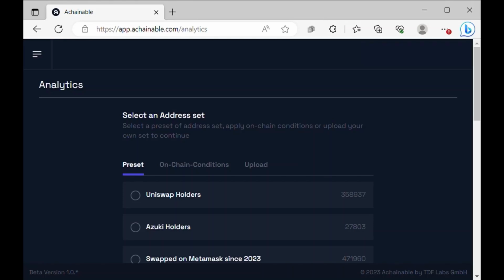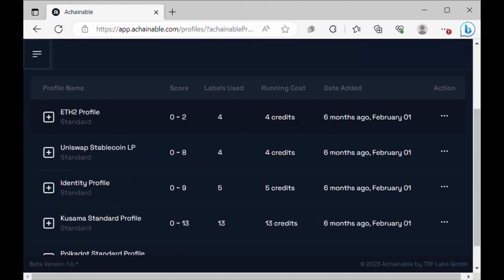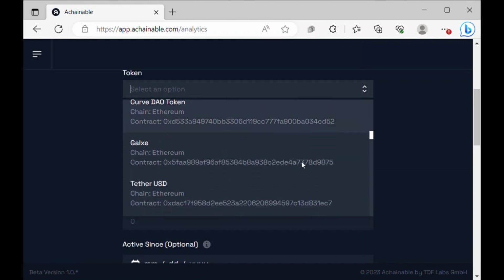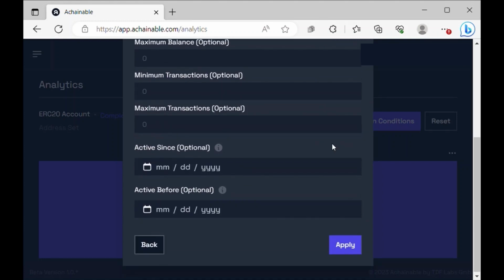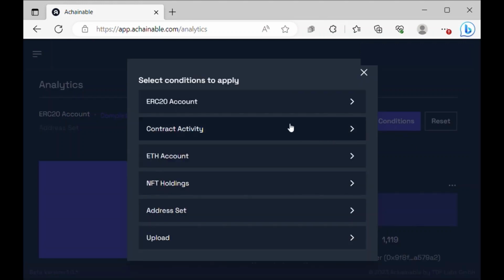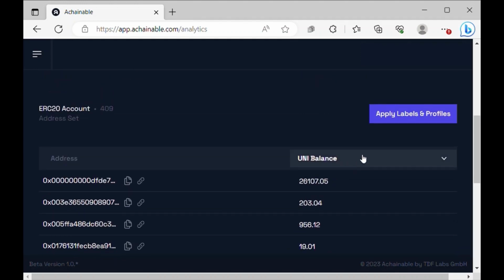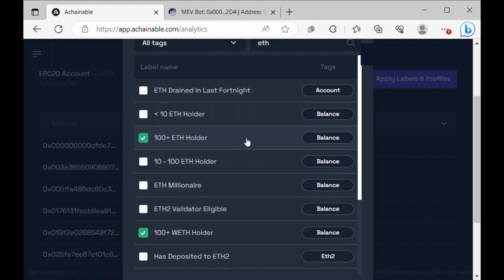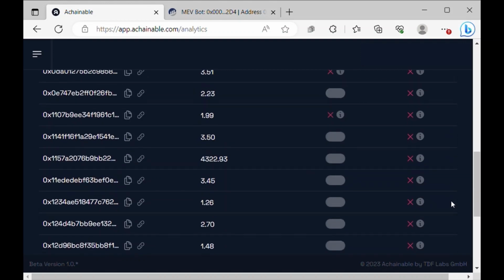Finding ERC Token Holdings with Achainable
Achainable is an analytics platform for finding Ethereum accounts that match certain conditions. This is a demo of how it can be used to identify addresses that hold a large amount of DAO governance ERC tokens.